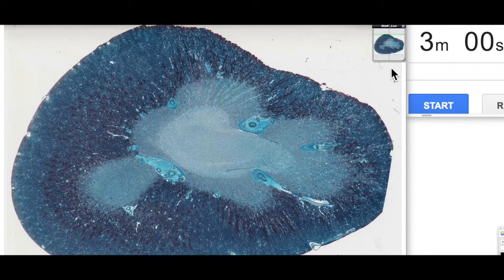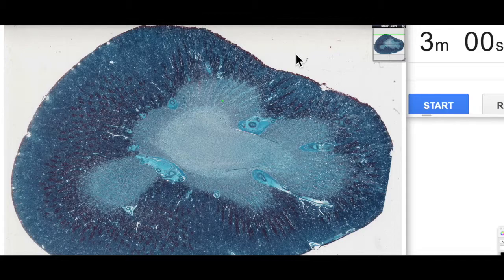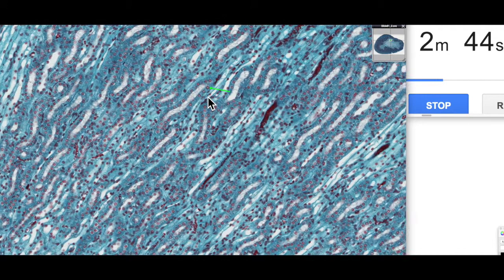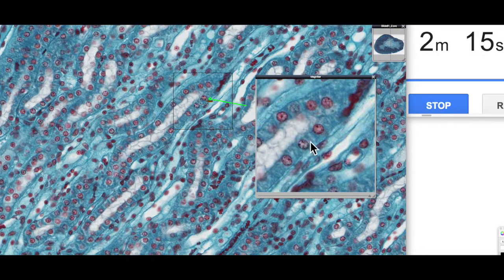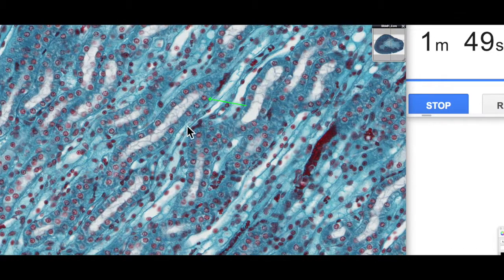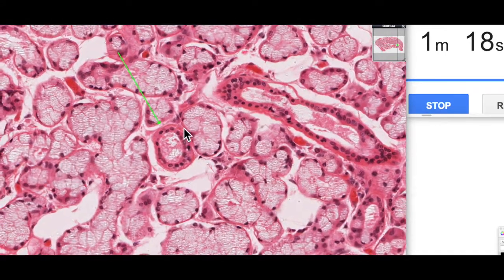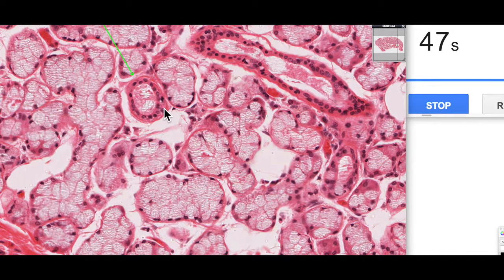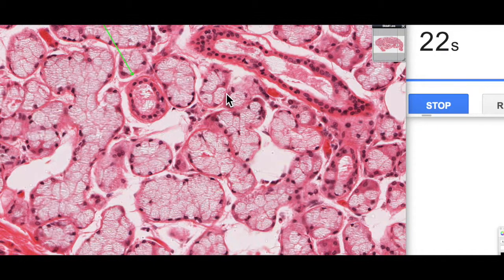3 Min Histology Simple Cuboidal Epithelium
Histological identification of simple cuboidal epithelia in 3 minutes or less